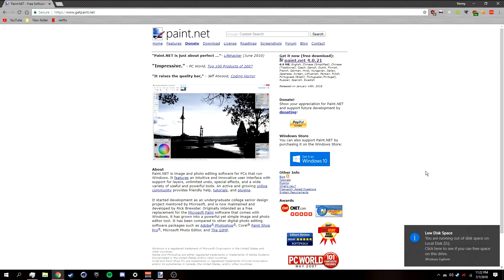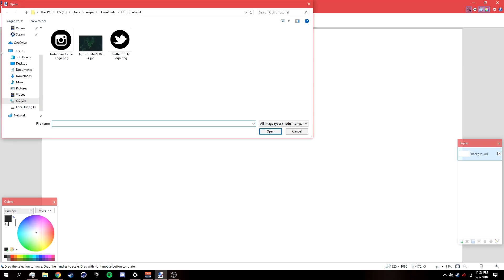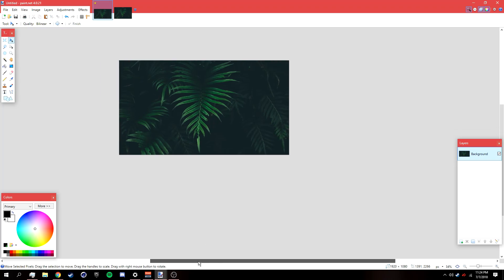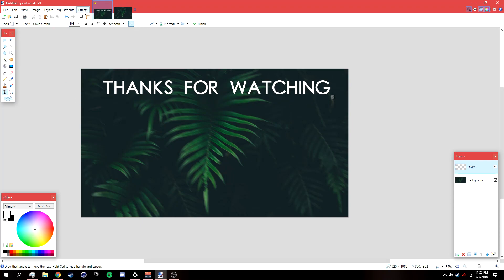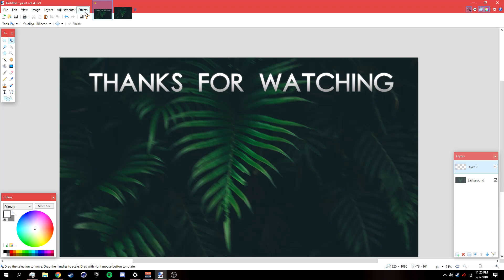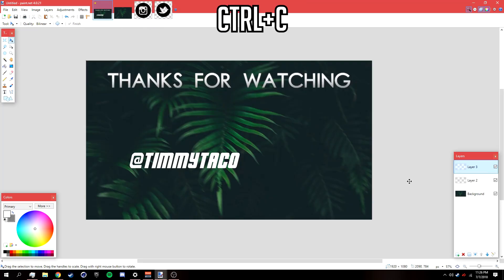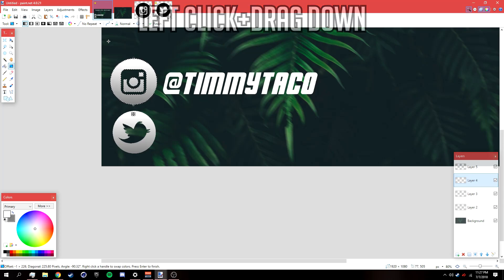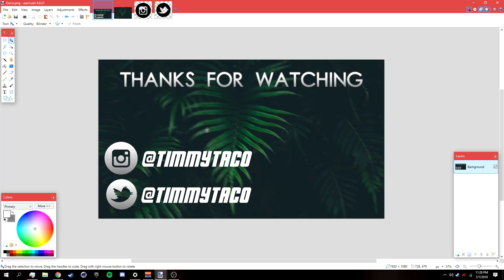How To Make a YouTube Outro - No Photoshop Required, Free and Easy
This is a tutorial on how to make a professional YouTube Outro using a free program called paint.net. No photoshop is required and it's absolutely free.

DOWNLOADS & LINKS!

►PAINT.NET OUTRO TEMPLATE (IF YOU DON'T WANT TO FOLLOW THE TUTORIAL & YOU'RE LAZY)

don't bother using any of YouTube's contact features as I don't use them. If you wanna collab read my about page on my channel.

▸how i make vids
i use OBS to record my gameplay, along with Voicemeeter. Then I edit with Sony Vegas and that's it